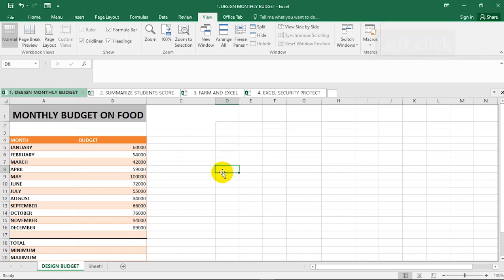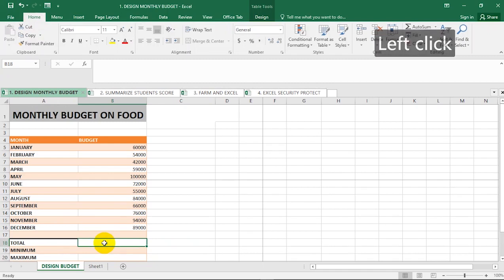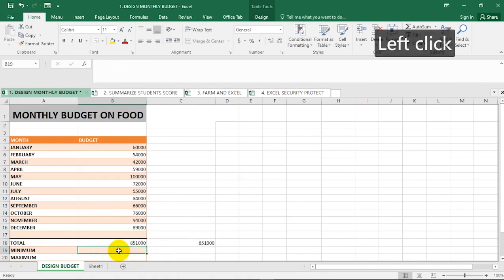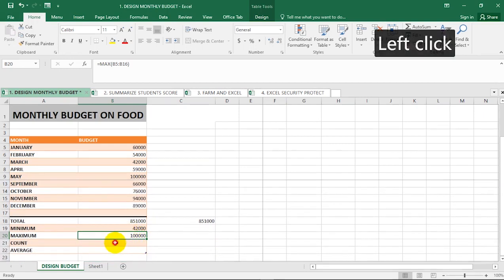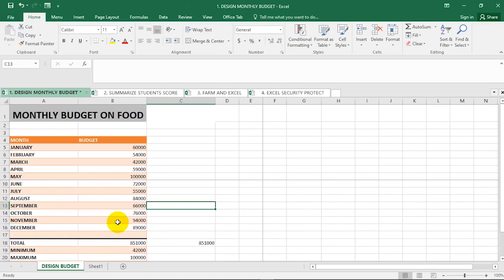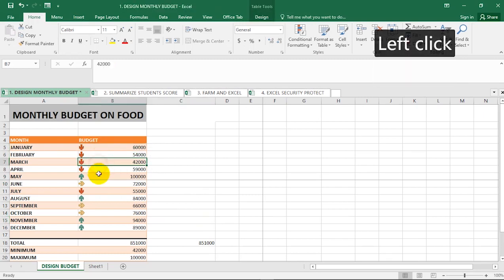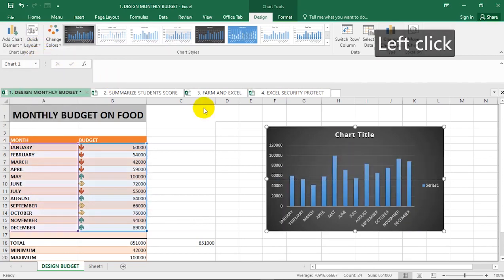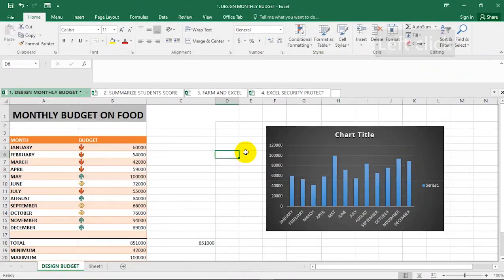Simple Monthly Family Budget in Excel - How to Make a BUDGET ON EXCEL For Beginners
This video shows you how to create a monthly budget as a family, small business owner, individual. Also learn how to visualize your budget using charts.

- How to make a monthly budget in a spreadsheet
-  Create a monthly budget in Excel
- Excel Budget Template
- Learn How To Create Your Own
- Creating a Family Budget with Excel
- Simple Monthly Budget

00:05 Excel for all
00:46 Use excel to prepare monthly feeding budget
01:32 Analyze budget data
01:50 Use excel auto-sum feature to calculate total
02:39 Find the month with least budget
03:03 Find the month with Most budget
03:10 Watch Video - Basic Excel
03:53 Find the average budget spent in the month
04:36 Use quick analysis tool to see your monthly budget
05:30 Represent your monthly budget in charts
07:01 Watch next Video

It’s most efficient to build a budget on a spreadsheet somewhere — whether it’s Microsoft Excel or a Google doc. Add your income and then add new expenses as you spend.

How do I make a monthly budget in Excel?
Does Excel have a monthly budget template?
How do you create a simple budget spreadsheet?
How do I make a monthly spending spreadsheet?